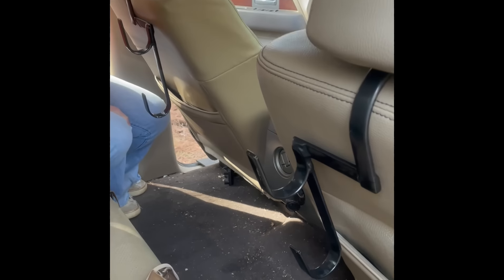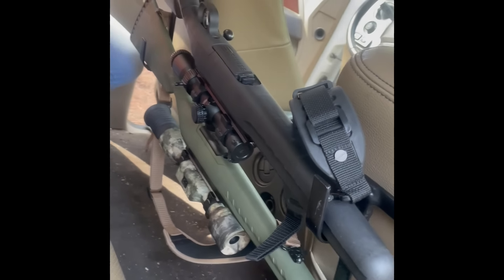Truck gun rack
Hayneshunting.com gives you an American Made product and free shipping on this dual holding rubber coated steel rack that can house a bow and gun or two guns or even fishing poles, umbrellas, etc. Works in any truck or SUV and in some cars with headrest